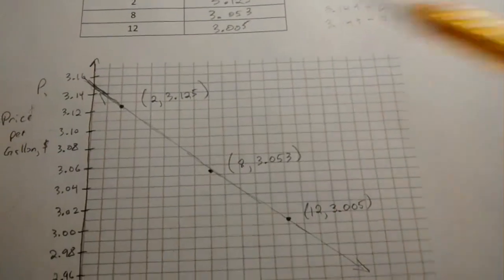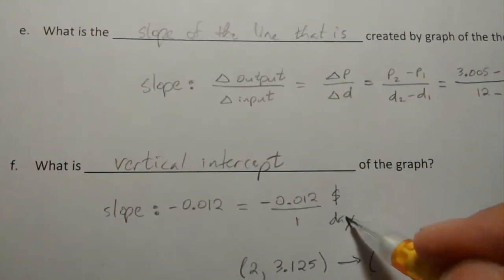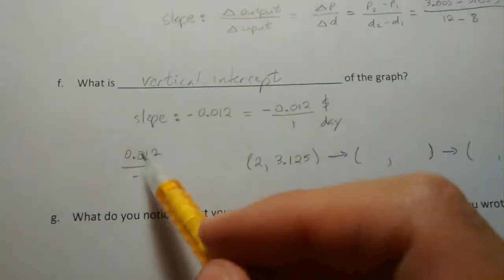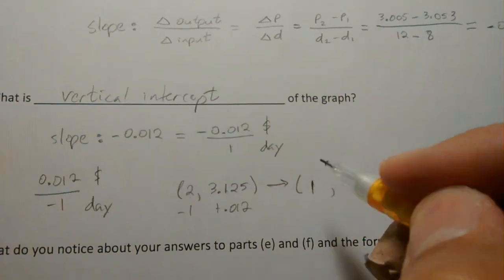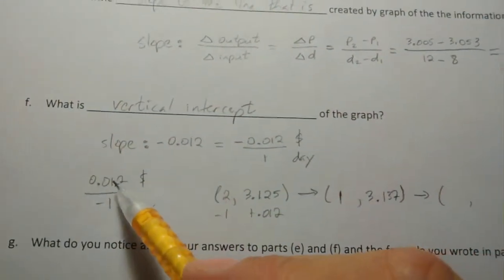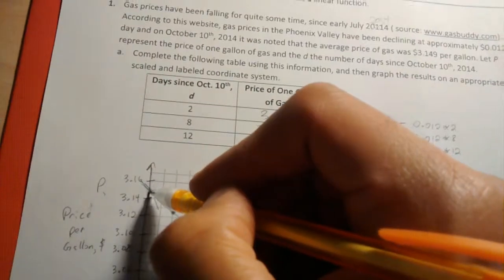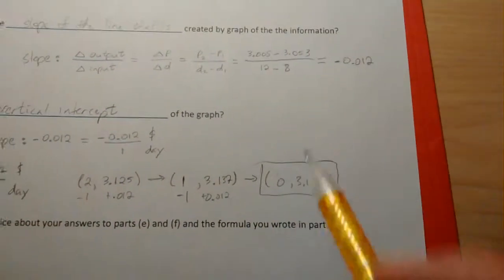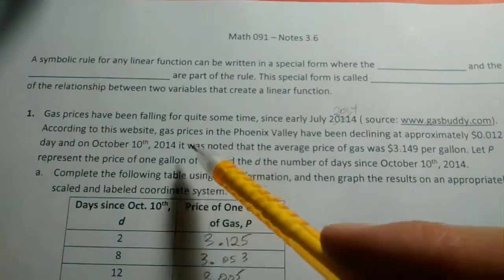3.6 Video (1f) - Finding the Vertical Intercept Using Slope and A Point